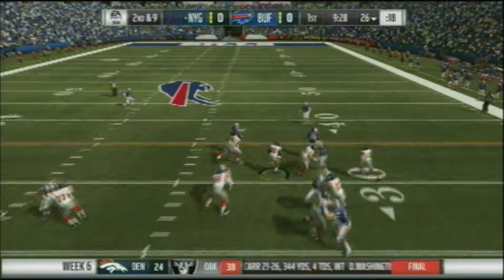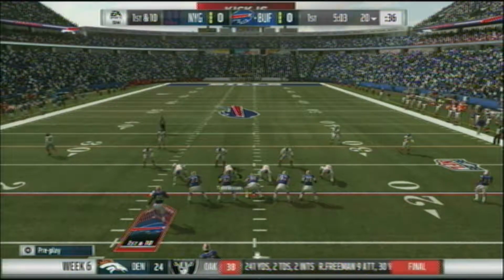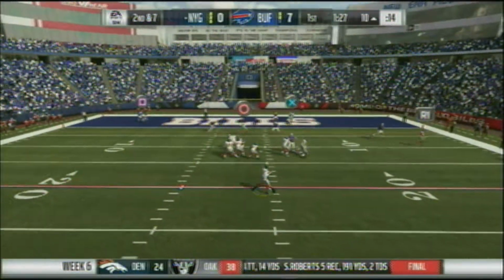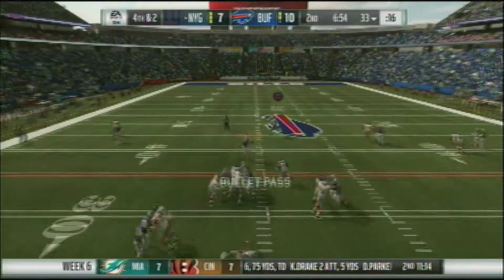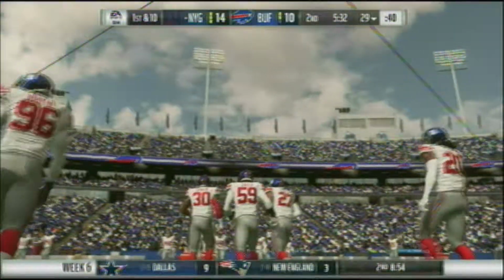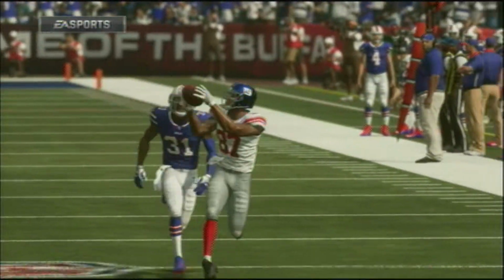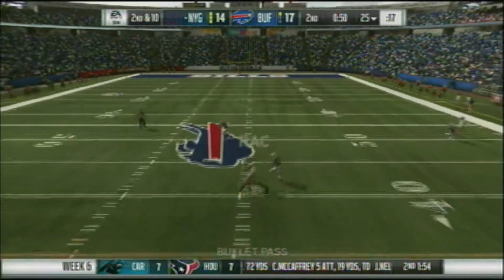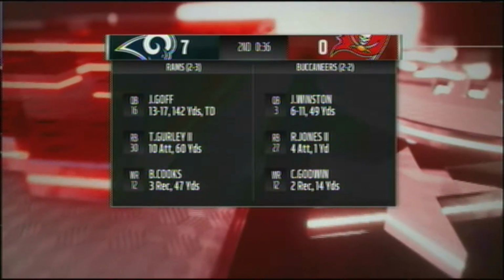Madden Nfl 19 - Giants at Bills (2019) week 6.480p.